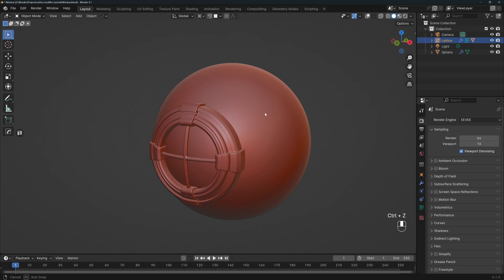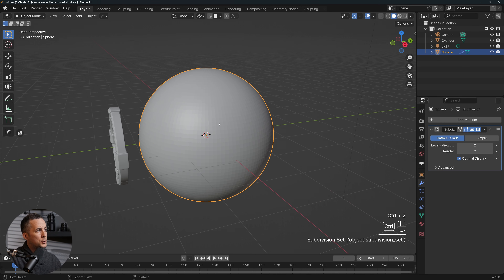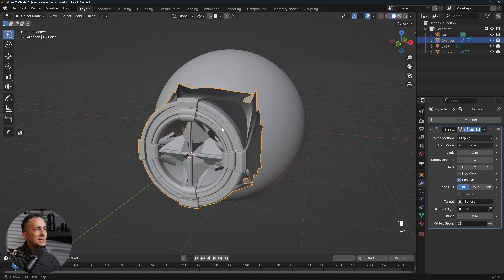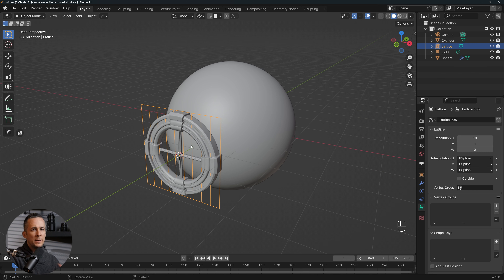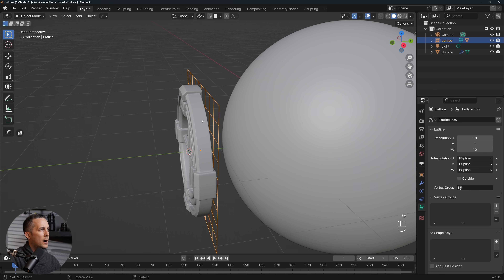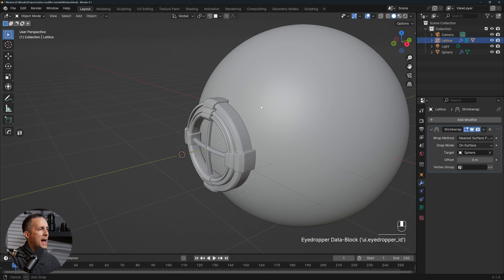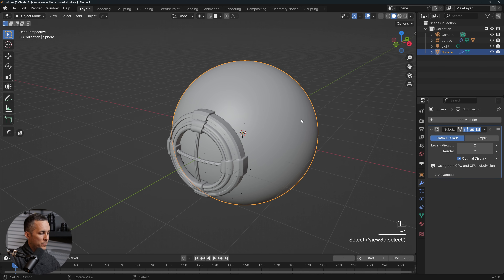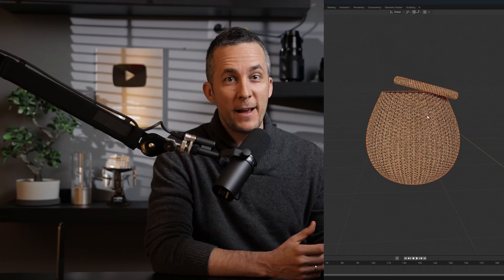Deform objects with LATTICE MODIFIER in Blender EASY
In this fun video you will learn a COOL trick to bend object in Blender easily.